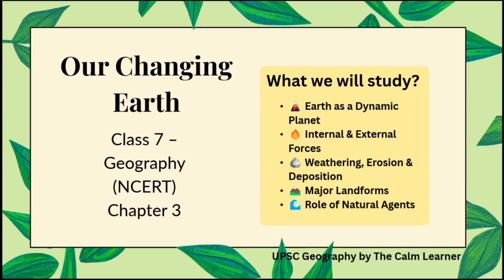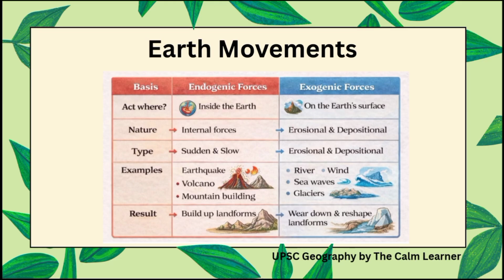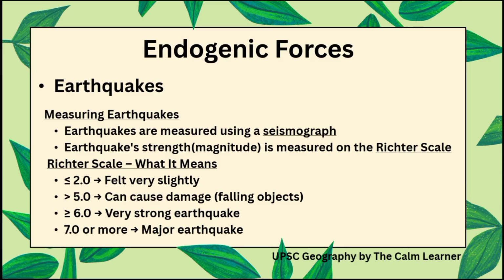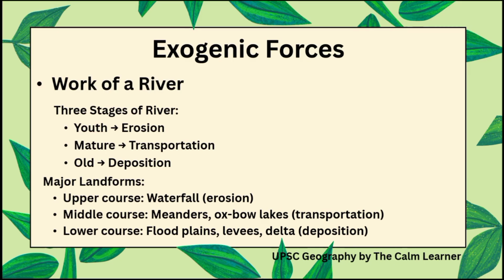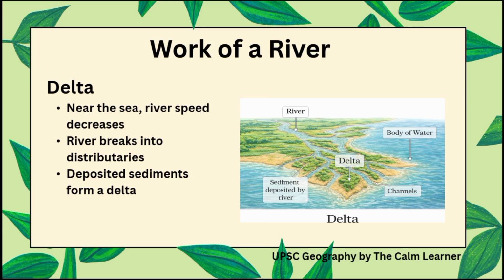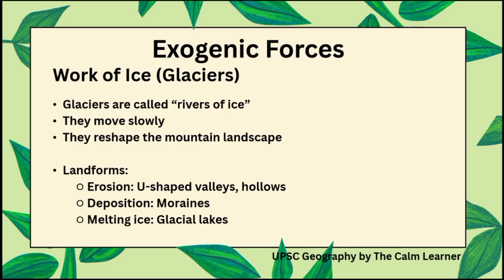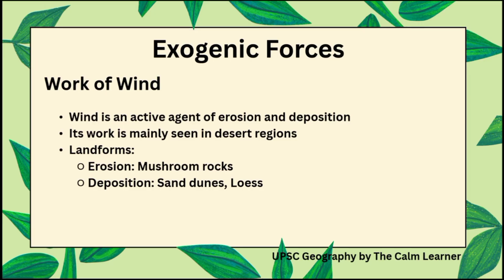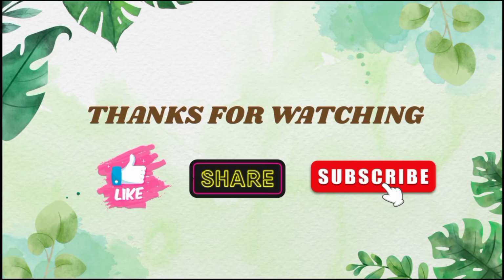Class 7 Geography Chapter 3 | Our Changing Earth | NCERT Explained | UPSC Foundation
In this video, we explain NCERT Geography Class 7 Chapter 3 – Our Changing Earth
in a clear, simple, and conceptual manner.

This chapter helps us understand how the Earth’s surface is continuously changing
due to internal and external forces.

📘 Topics Covered in This Video:
• Endogenic Forces – Earthquakes, Mountains
• Exogenic Forces – Weathering, Erosion, Deposition
• Work of Rivers – Waterfalls, Meanders, Ox-bow Lakes, Flood Plains, Levees, Deltas
• Work of Sea Waves – Sea caves, Sea arches, Stacks, Sea cliffs, Beaches
• Work of Glaciers – U-shaped valleys, Moraines, Glacial lakes
• Work of Wind – Mushroom rocks, Sand dunes, Loess
• Complete chapter conclusion with revision

🎯 This video is useful for:
• UPSC Foundation & Prelims aspirants
• State PCS & School-level competitive exams
• Geography beginners

📌 NCERT concepts are explained using diagrams, examples, and real-life connections
to help you understand better and remember longer.